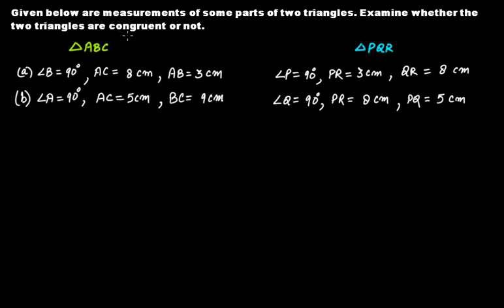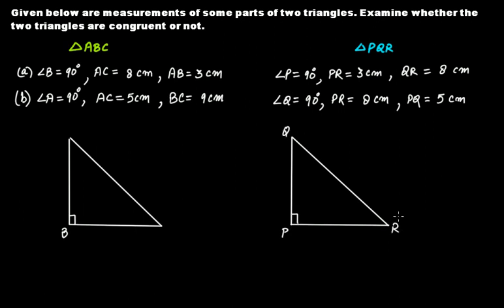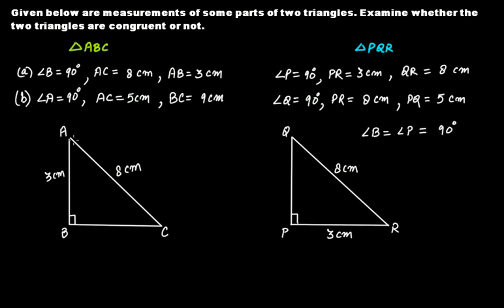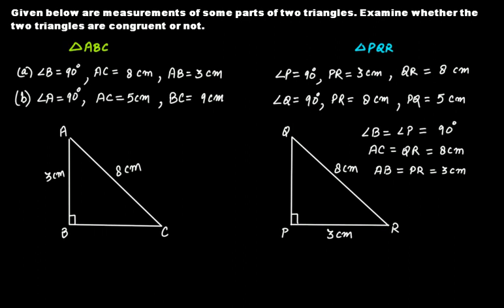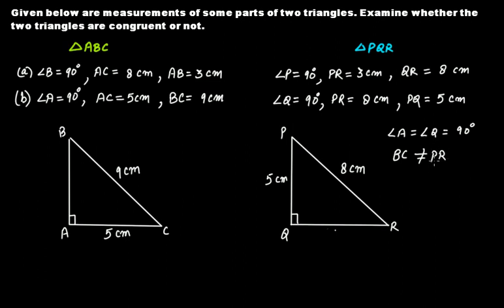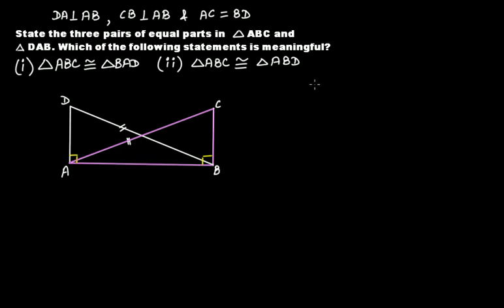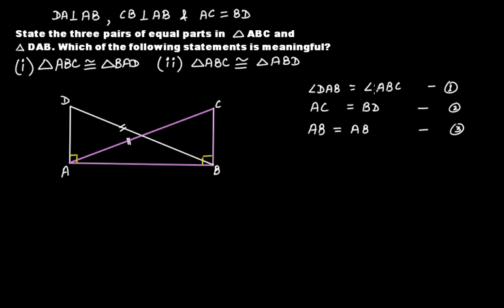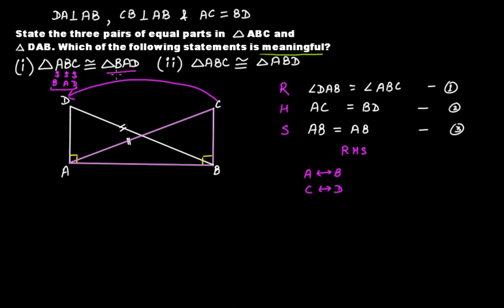Problems on the RHS Congruence Criterion - Part 1 || Geometry || C.B.S.E. Grade 7 Mathematics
In this video lecture we discuss the following:
(1) Some problems on the RHS congruence criterion of two triangles.

The problems discussed in this tutorial are from the chapter "Congruence of Triangles" that is a part of C.B.S.E. Grade 7 Mathematics.